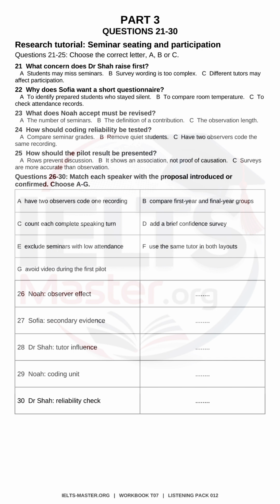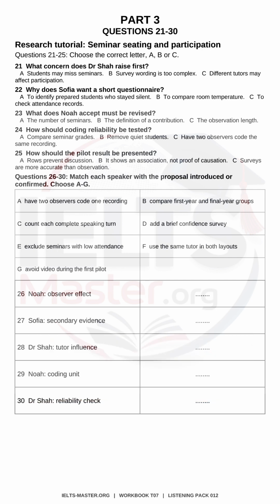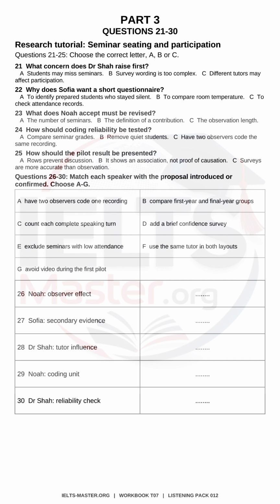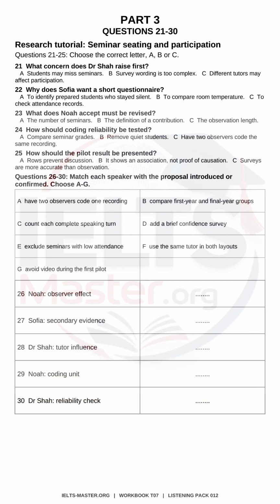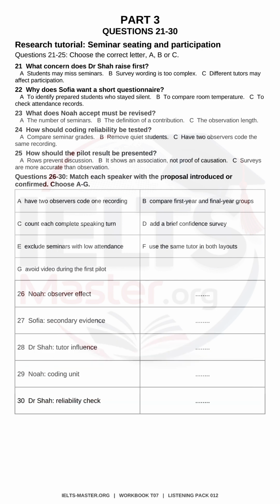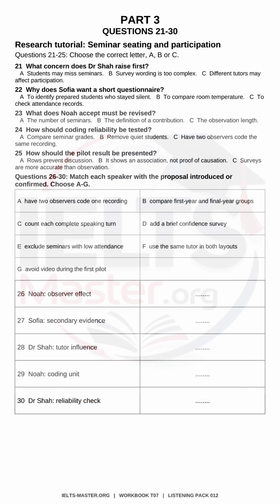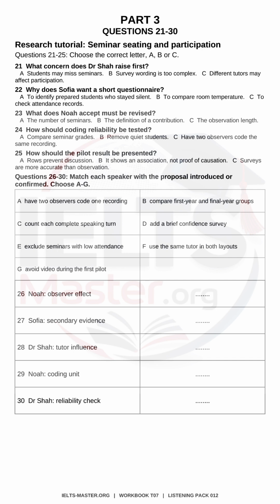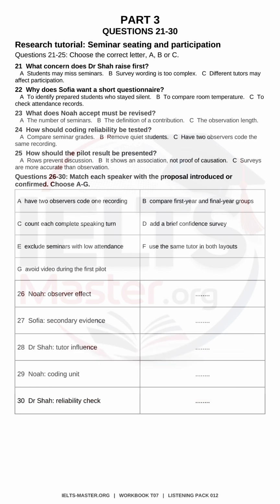IELTS Listening PART 3 Questions 21–30 | Research Tutorial: Seminar Seating and Participation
IELTS Listening PART 3 of the exam
Questions 21–30

Research tutorial: Seminar seating and participation

Write Your Answers in the comments and I will give your band score